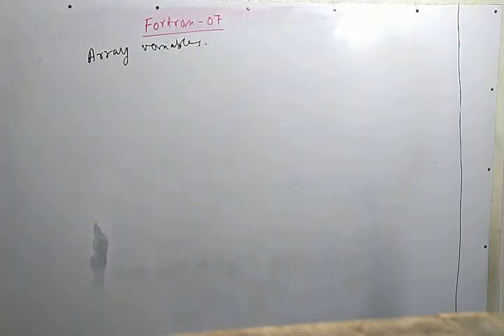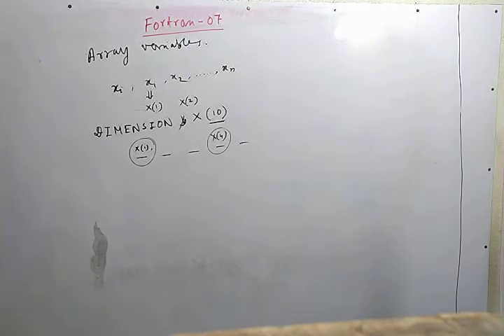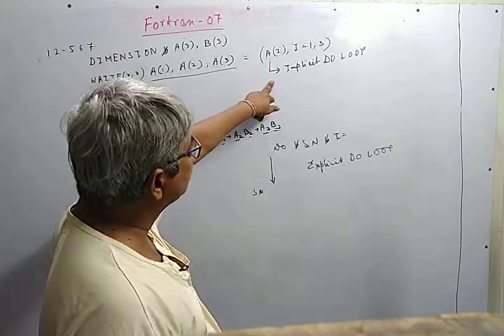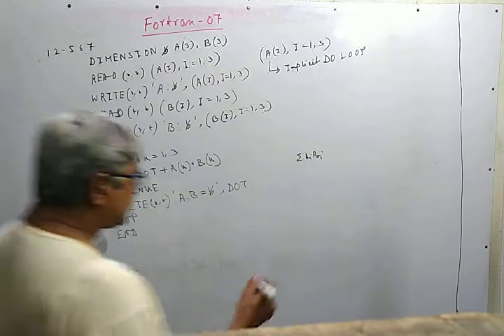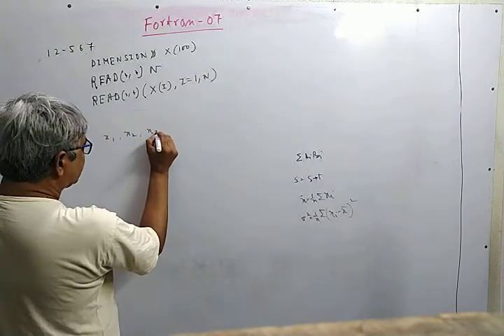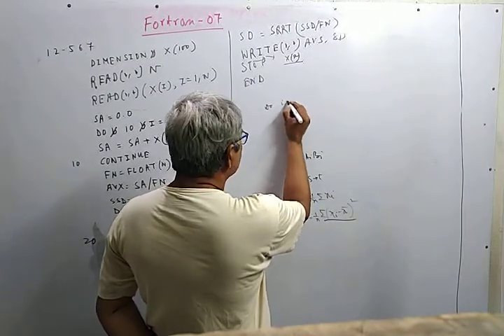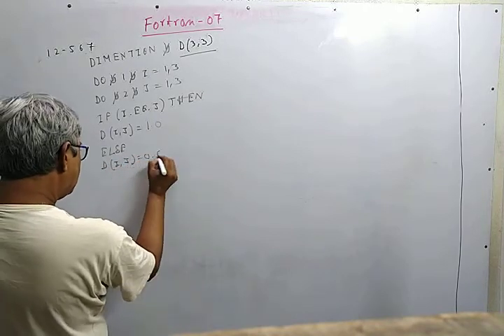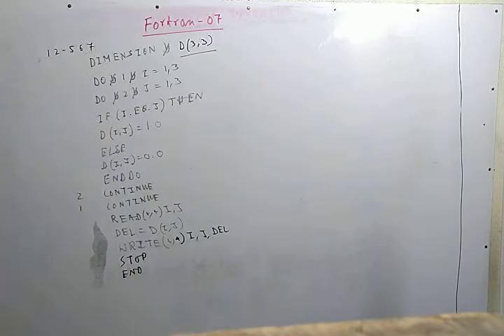Fortran, Part-07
Array variable